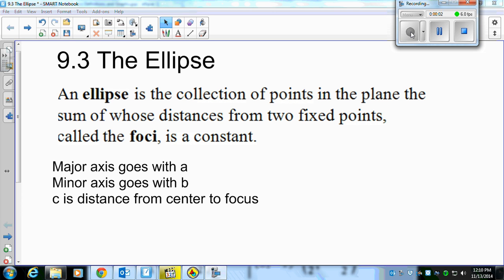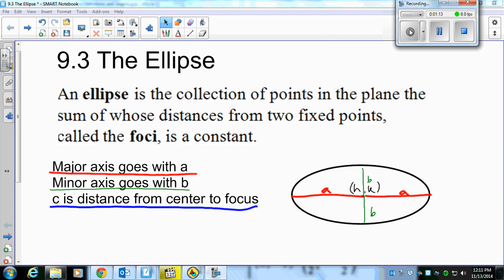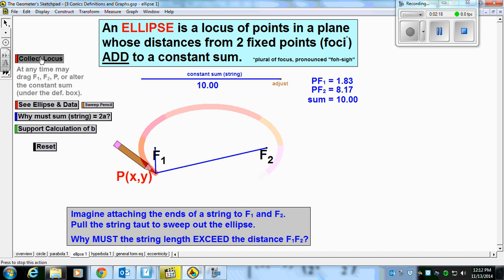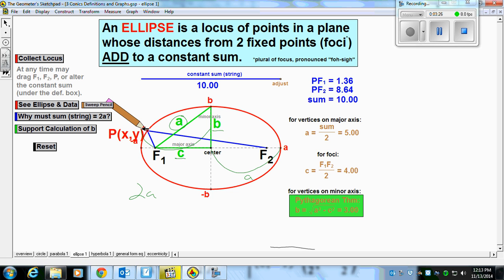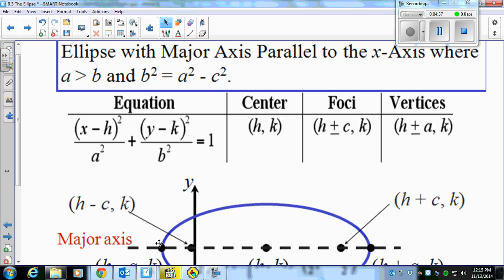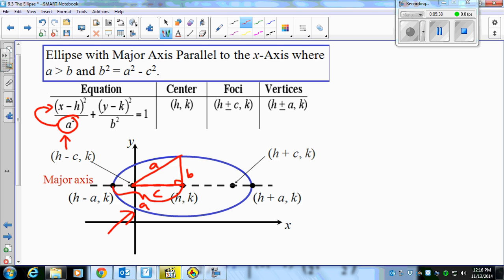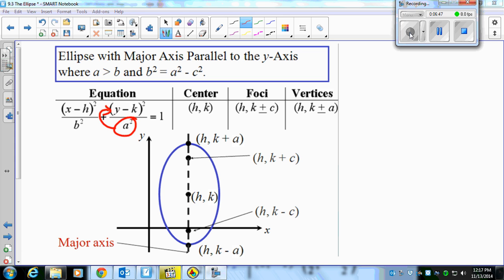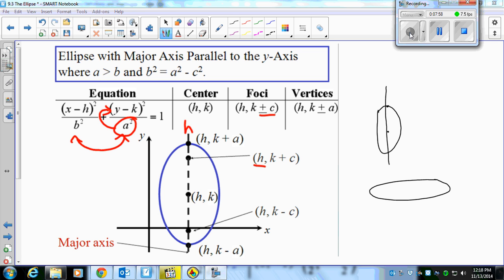The Ellipse Part 1